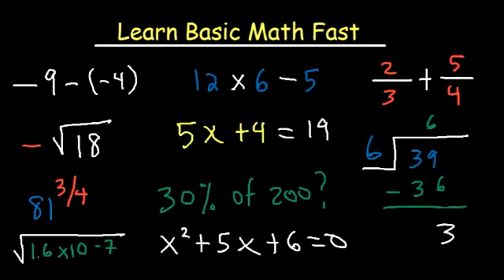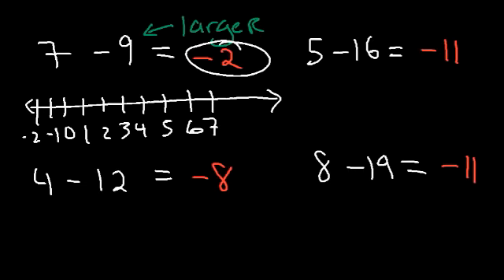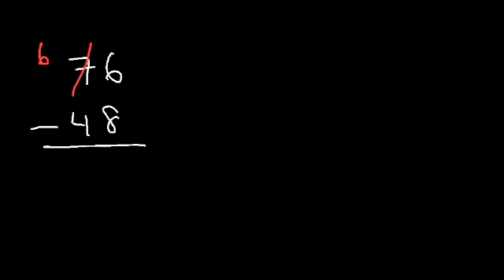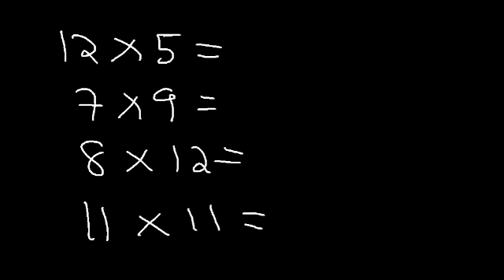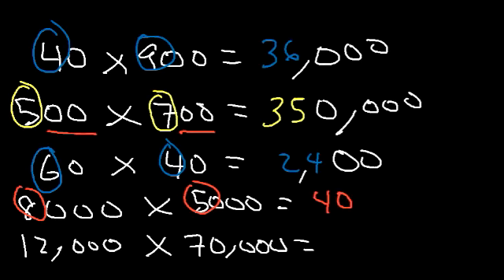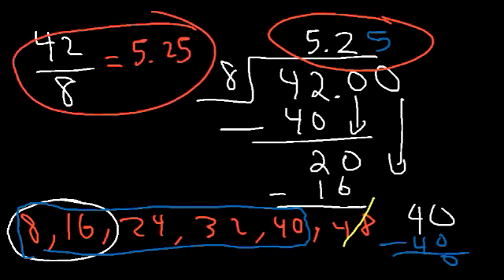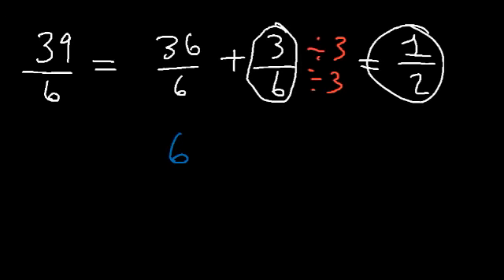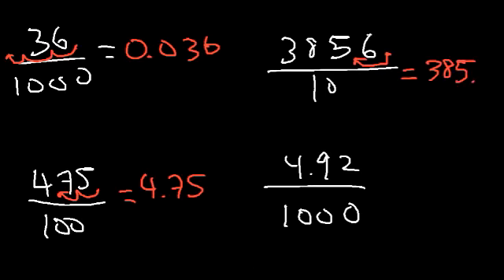How to learn Basic Math Fast🔢